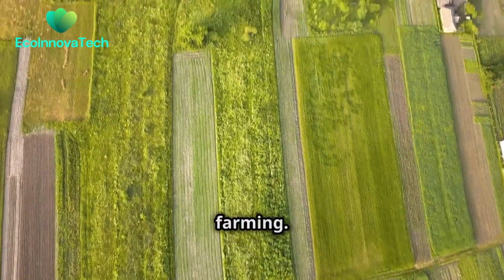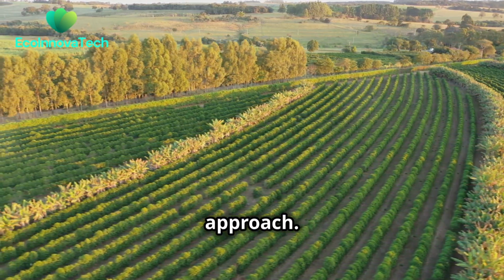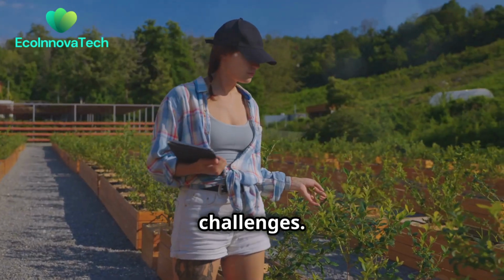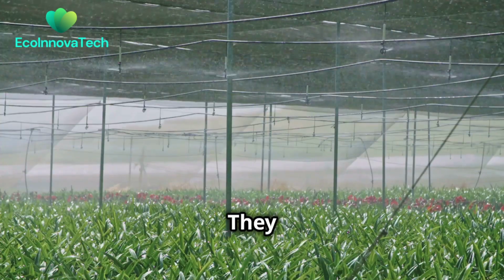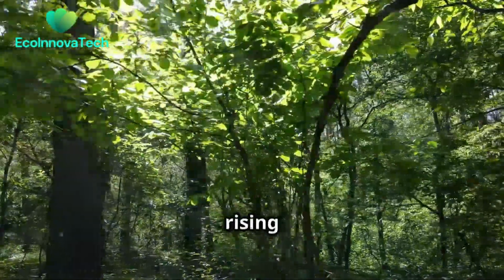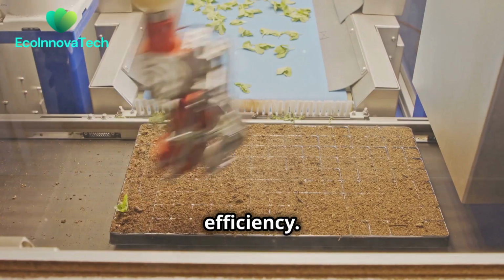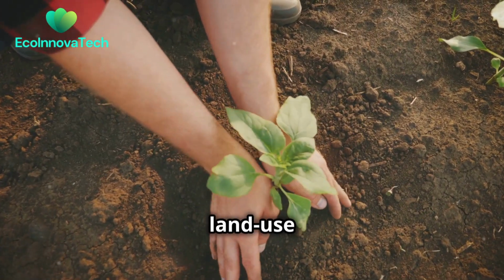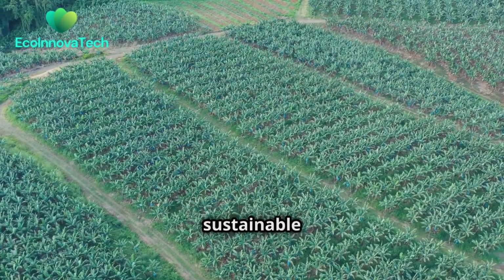Agroforestry: Revolutionizing Sustainable Farming | EcoInnovaTech Explores